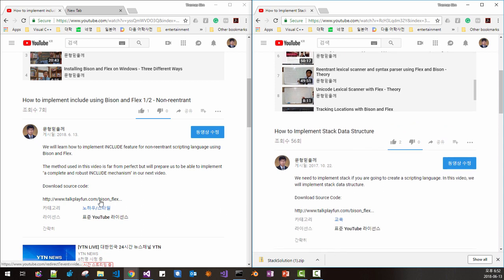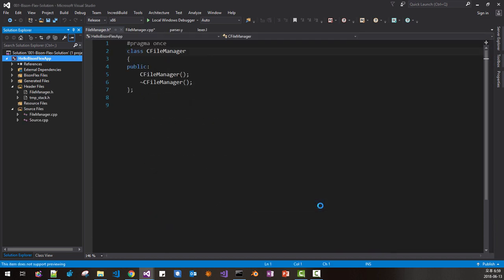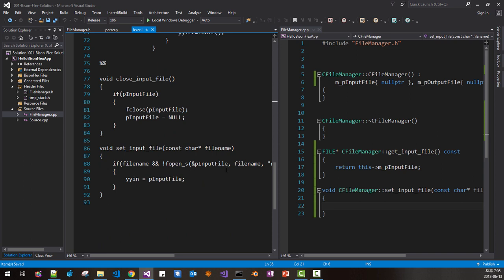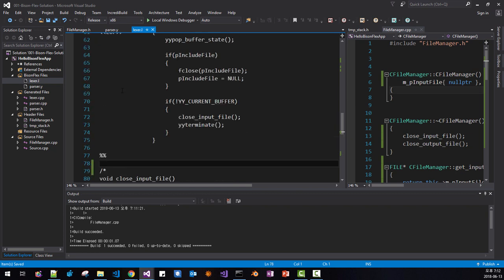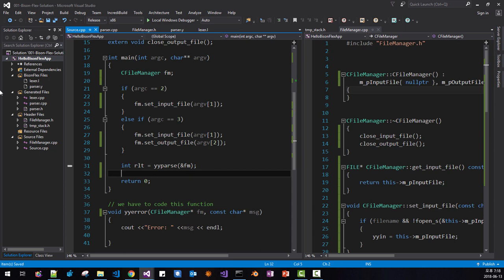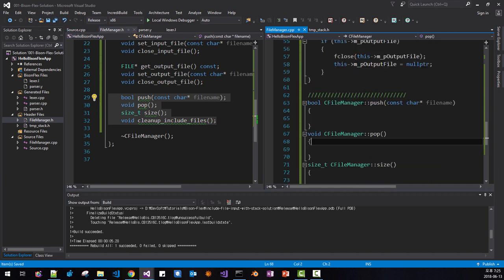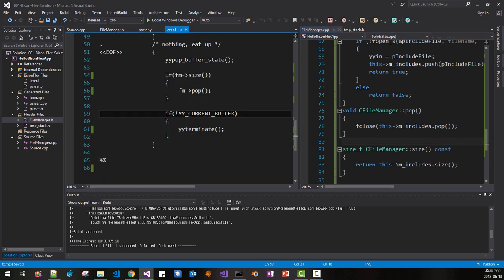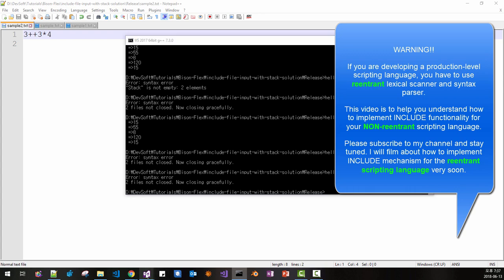How to implement include using Bison and Flex 2/2 - Non-reentrant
We will extend the INCLUDE functionality that we implemented in the previous session to gracefully handle exceptions. We will also learn how to use Stack data structure, how to pass custom parameters/arguments to the lexical scanner yylex() and to the syntax parser yyparse().

Understanding how to implement the exception-safe code in C++ programming and how to use Stack data structure properly in any programming language cannot be overemphasized.